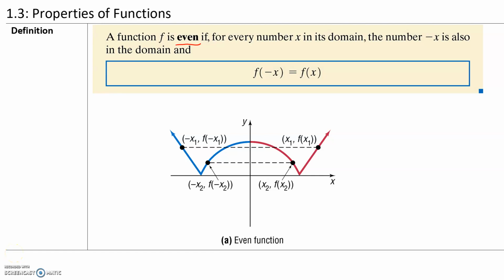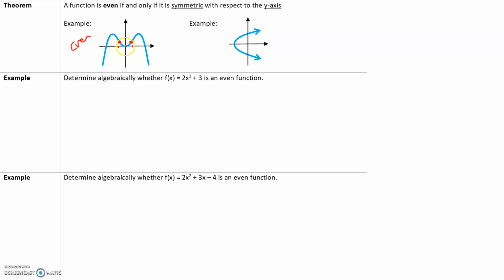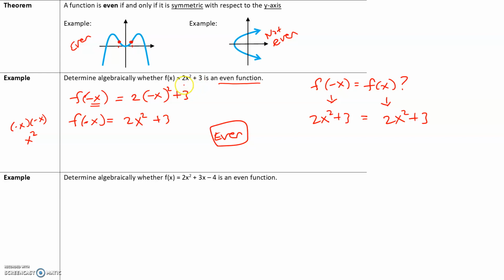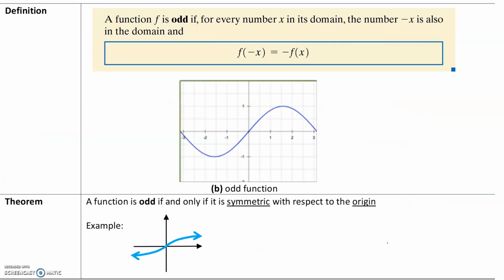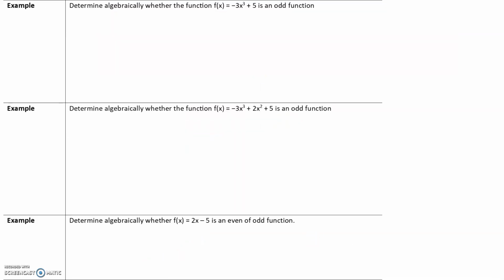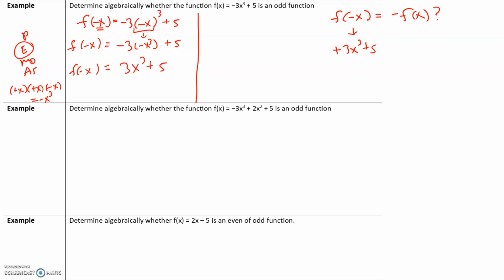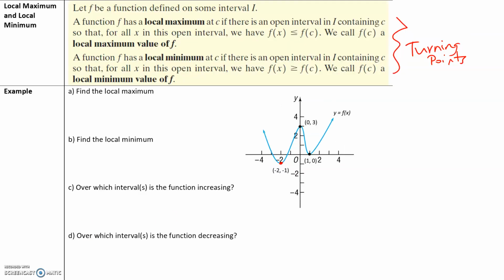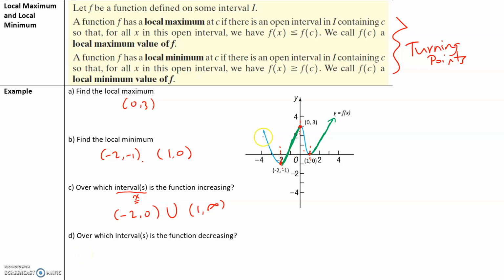Math 140_1.3